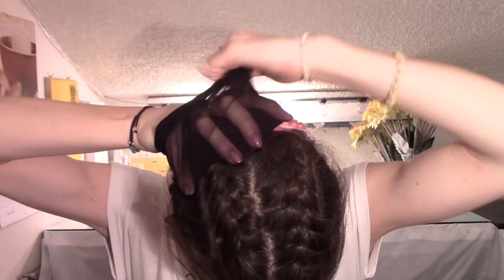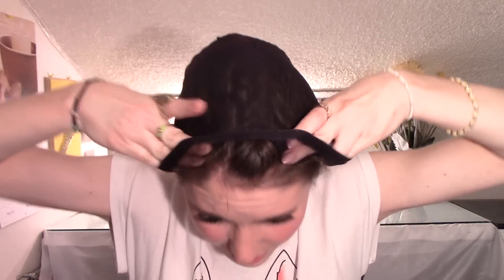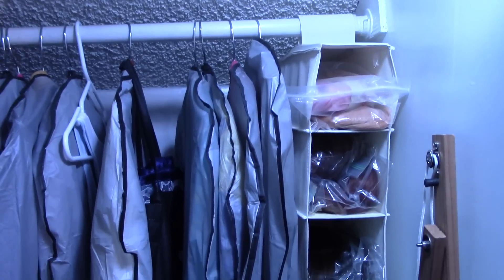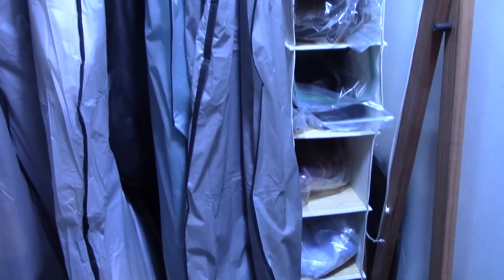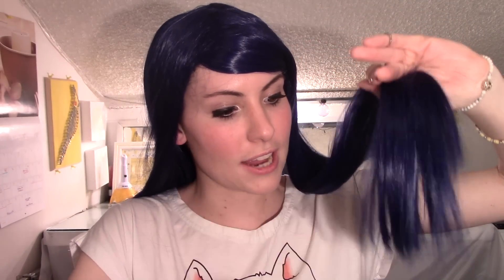Costume Q&A ▷ Wigs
Ariel red: bought from a friend
Long Black/blue
Merida curly red: eBay (exact listing no longer available)
Short Mauve (exact color no longer available in this style)
Pastel purple (exact color no longer available in this style)

Axceleration
4225-H Oceanside Blvd #352

☆ FAQ:
WHAT CAMERA DO YOU USE? » This video was filmed on a Canon Vixia RF600